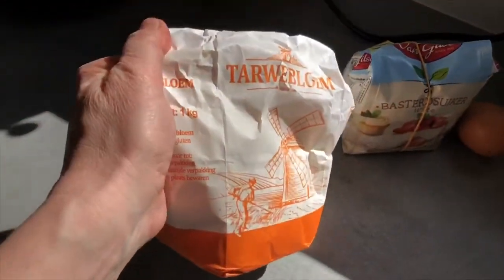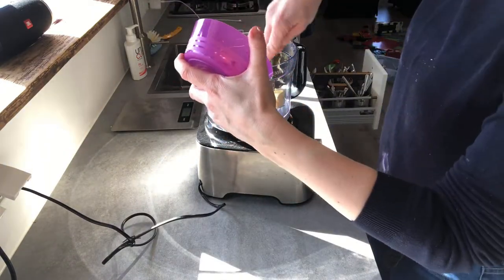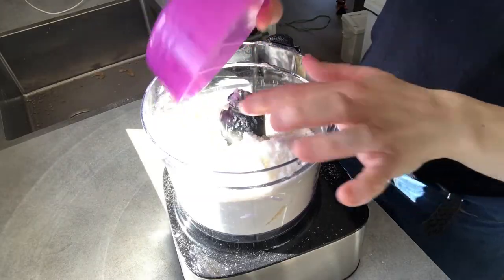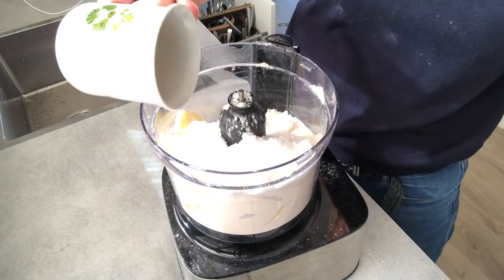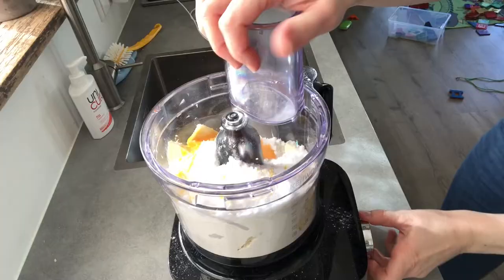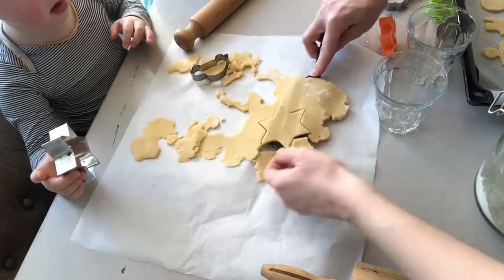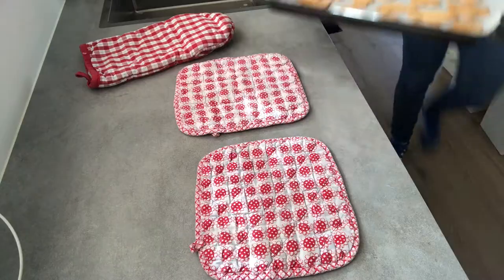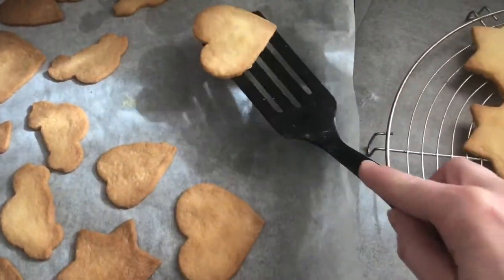HOW TO MAKE DUTCH SAND COOKIES / stay at home activity / COVID-19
Hello! Today I am showing you how to make dutch sand cookies. They are soooooo crunchy, easy and yummy, we bake them almost every week!

All you need is:
150 grams of cold butter
200 grams of flour
100 grams of caster sugar
1 egg yolk

Knead all the ingredients together or use a food processor!
Now that we have to stay at home due to the corona crisis or COVID-19, I need to come up with some ideas for activities that we can all join in. Baking is definitely a stay at home activity that we all love! ( And we love EATING lol )
Besides, when doing this with your kids you can teach them about food, measuring the ingredients and they learn how to make there own stuff without e-numbers, chemical additives or preservatives.
Lots of love ( and chaos ) from the Netherlands, x Lenny

My name is Lenny and I am a dutch mom of 3 boys: Louis (10), Charles (4 ) and Julius ( 2 ). On my channel you will find family inspiration, cooking, cleaning etc. We all need help, courage and inspiration from time to time. XXX